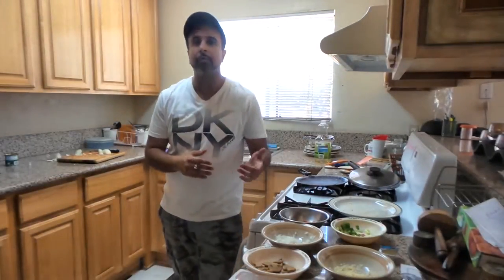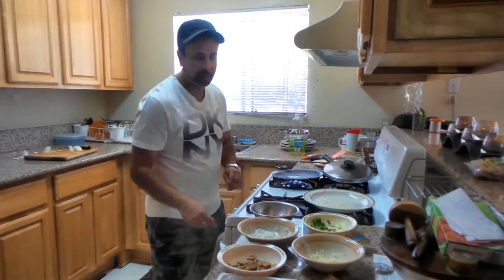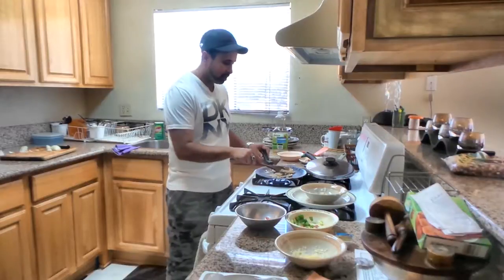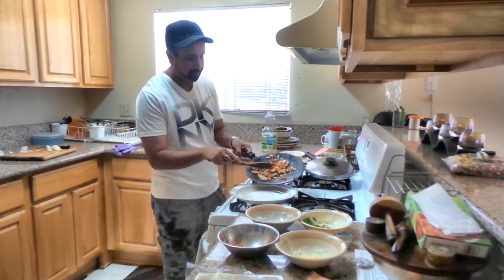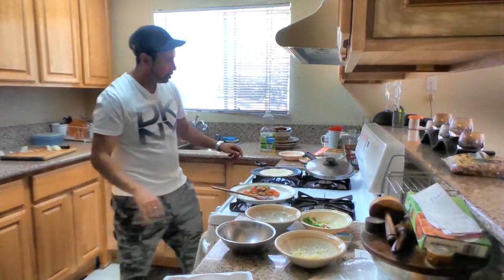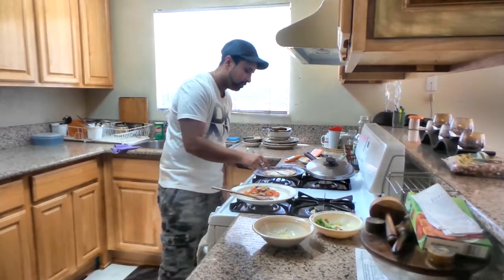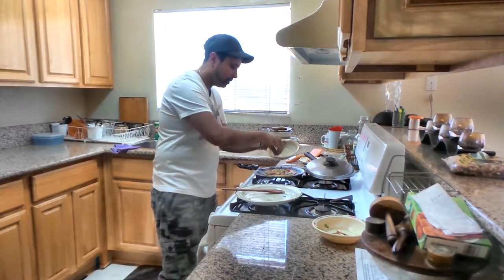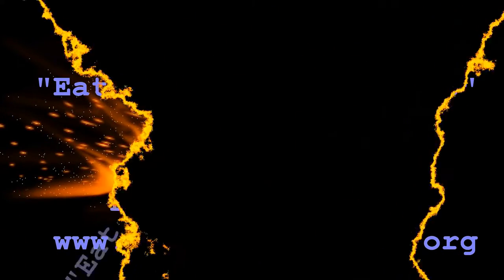GREEN ONION PANCAKE PIZZA IN HINDI (5 MIN CUISINE)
Make a pizza w/ green onion pancake easy and quick under 5 min.
Check it out... Ranch sauce, spring onion, vegi and the base

(ONE OF BEST MUSIC TO FIND FOR ALL YOUR PROJECTS)
CREDIT TO GOOGLE IMAGES FOR ALL THE GREAT IMAGES ♦ ♦ ♦

Inspire Your Mind is a channel which was created for anyone who is looking for advice on self improvement, motivation, speeches, quotes, daily motivational videos, personal motivation. You will finally get purpose and passion for what you care about in life. Stop LIVING LIFE FOR OTHERS.  Achieve what you always dreamed of. Failure leads to success, so go out there and keep failing you failure. There's many motivation factors and you never know what and when you will get inspired.

1)This video has no negative impact on the original works (It would actually be positive for them)
2)This video is also for teaching purposes.
3)It is not transformative in nature.
4)I only used bits and pieces of videos to get the point across where necessary.

BE INSPIRED does not own the rights to these video clips.

Some things you might expect to see on this great motivational channel are:

motivation videos
inspirational videos
best motivational videos

inspiring videos
motivational video clips

motivating videos
inspirational clips
video motivation
quick easy meals
cooking show
how to make pizza
green onion pancake
healthy snacks
cooking in hindi
self cooking